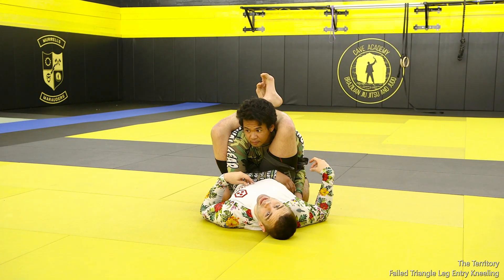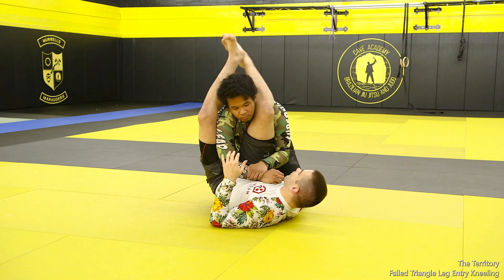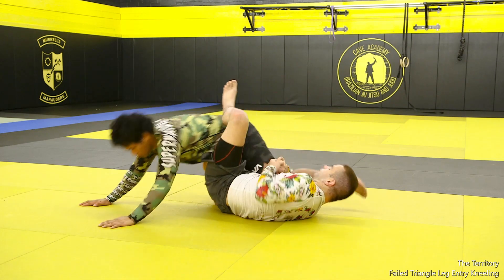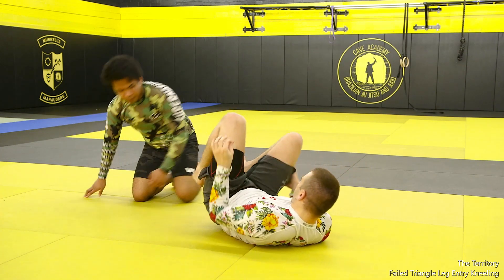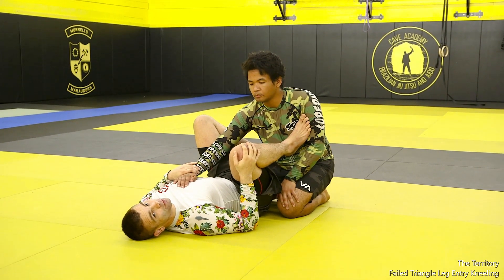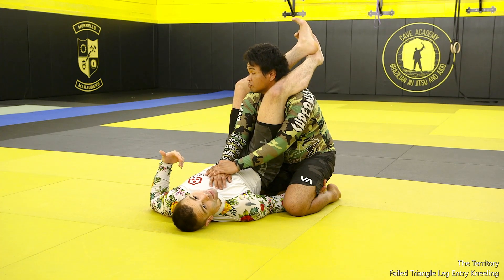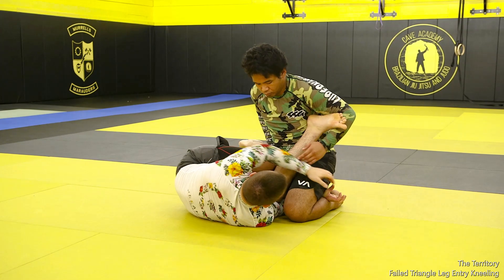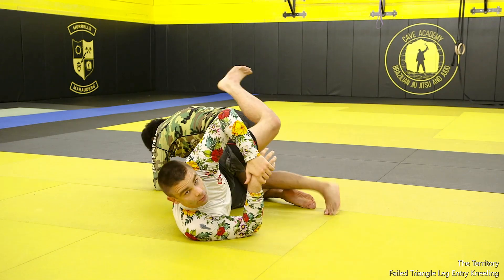The Territory Failed Triangle Leg Entry Kneeling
The Triangle Territory **Full Instructional on my page**